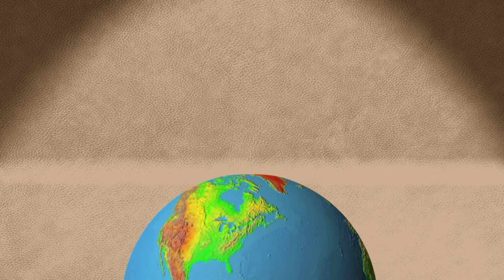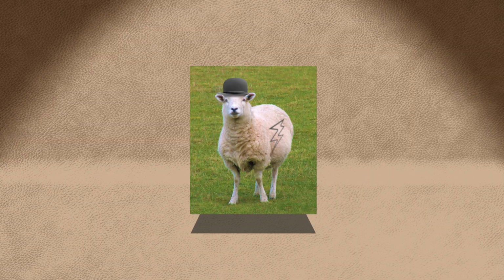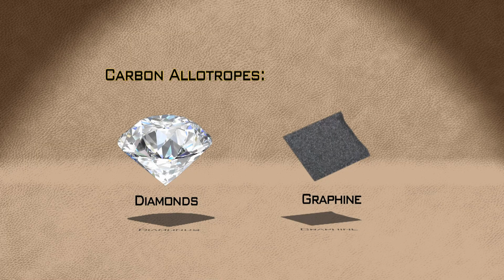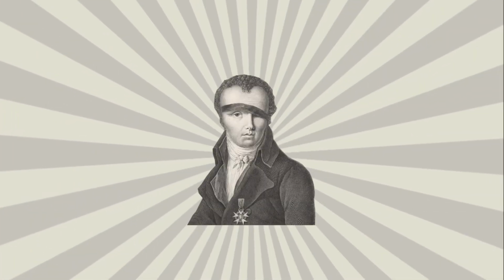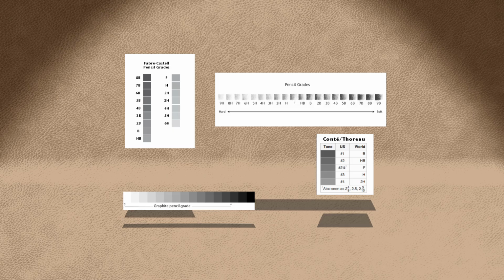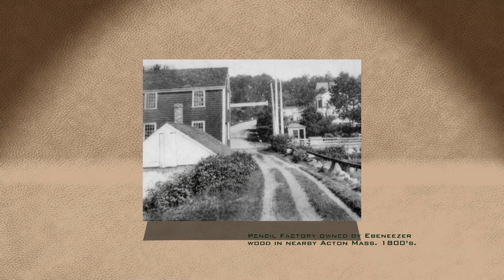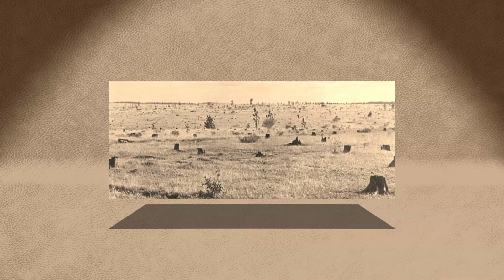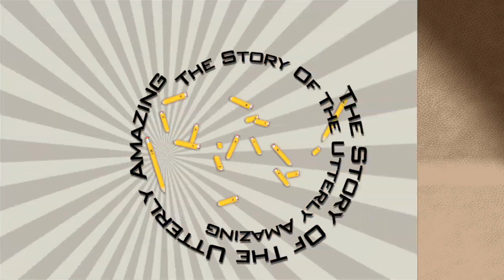History of the Pencil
A web series chronicling the history and origins of popular stuff.  In this episode of "The Utterly Amazing Web Series," the history of the common, not so common pencil.

This video covers the etymology of the word "pencil" as well as the origin of graphite as a writing implement.  It gives explanation as to how pencils write, muses on an early misunderstanding around the place of graphite on the periodic table, documents the creation of pencil lead from powdered graphite and clay - especially as a result of the French Revolution.  It details the standard measure of modern pencil grades, reveals the history of modern pencil construction and manufacturing since The War of 1812, gives pencil use statistics in modern times, talks about the use of incensed cedar as the popular choice of casing material in modern American style pencils due to early 1900's era deforestation, and reveals miscellaneous facts about the variety and assortment of pencils and accessories available to consumers in the present day.

Special thanks to the Early Office Museum and The Pencil Pages for assistance with images.